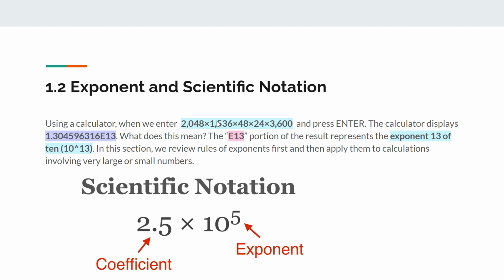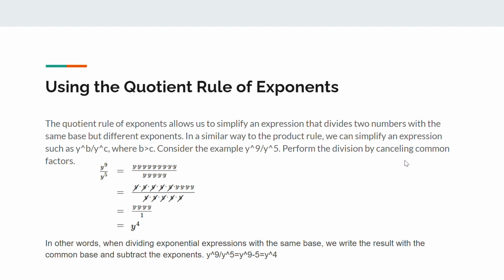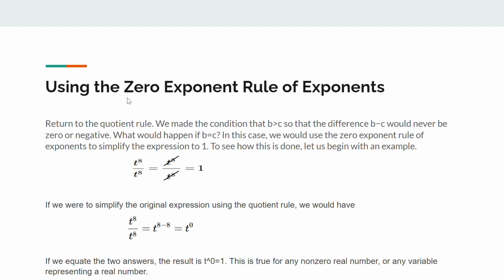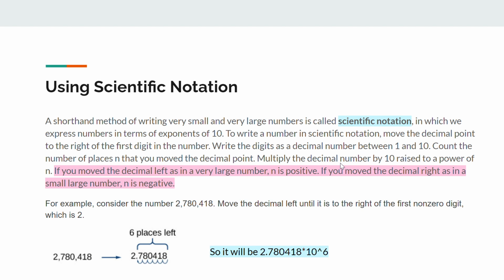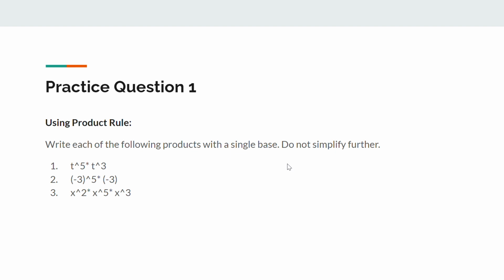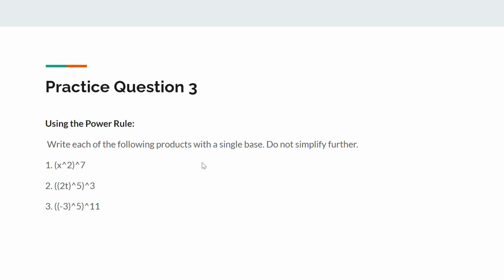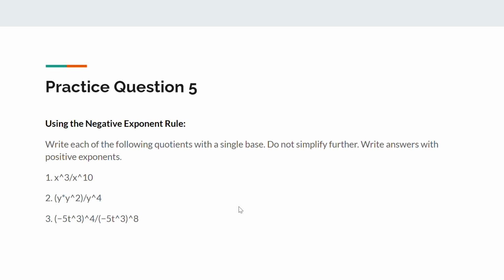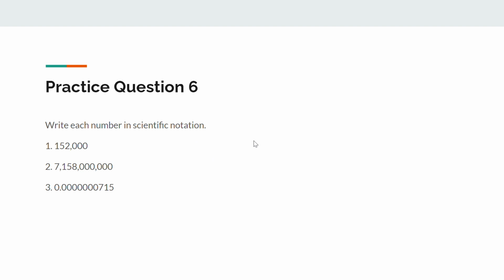Algebra and Trigonometry (Algebra 1) - 1.2 Exponents and Scientific Notation (OpenStax)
Listen to Jeffrey discuss an essential skill of Algebra and Trigonometry (Algebra 1), the properties of exponents and scientific notation. This video is based on OpenStax's Algebra 1 textbook. To follow along and gain further insight into certain topics, click this